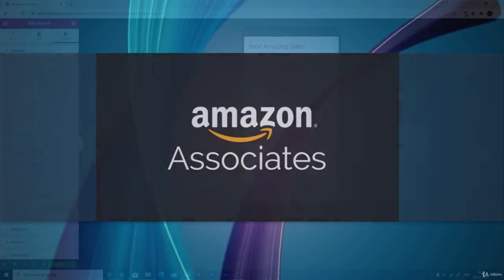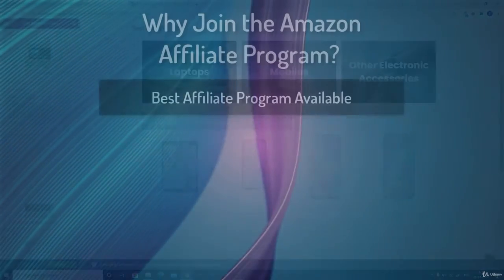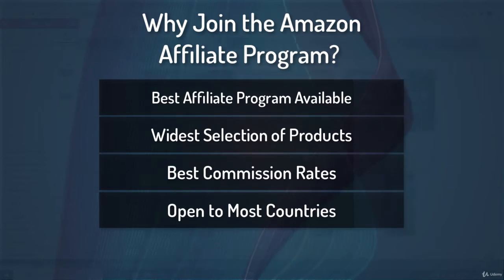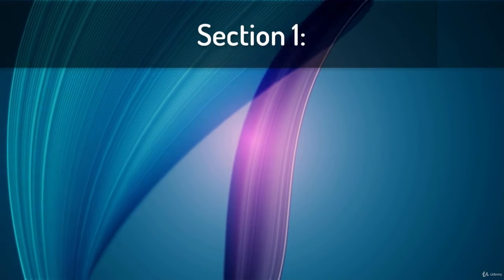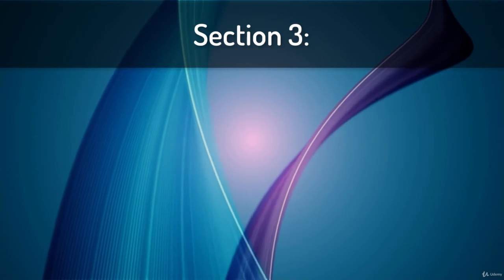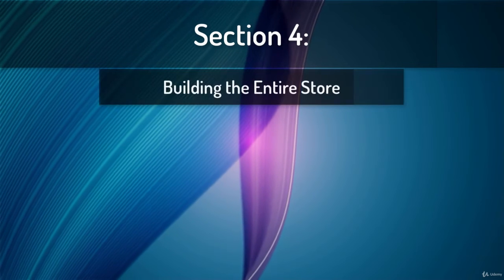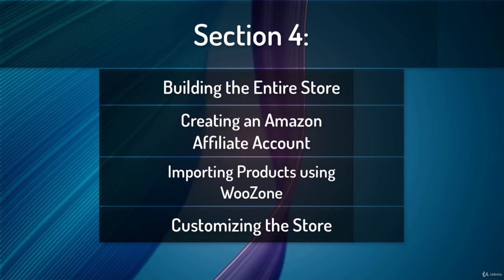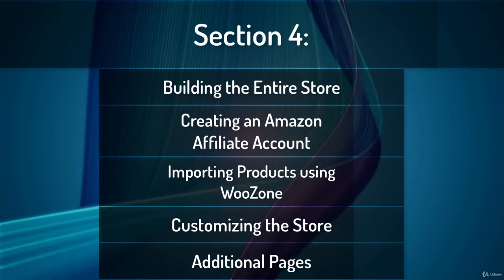Free Online Courses: Build an Amazon Affiliate E-Commerce Store from Scratch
Build an Amazon Affiliate E-Commerce Store from Scratch

Publisher : YouAccel Training
Price : $9

RECOMMENDATION
MAYOGA Phone Tablet Mount Holder Clamp Lazy Arm Holder Bracket 360 Degree Rotation for Gaming/Watching/Meeting/Teaching/Online Study